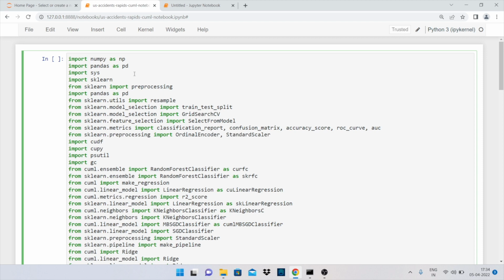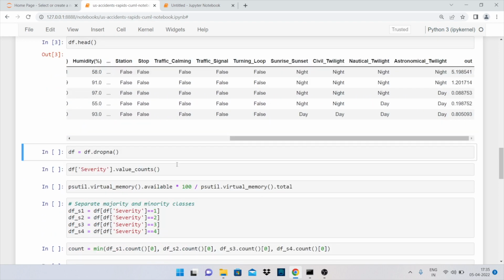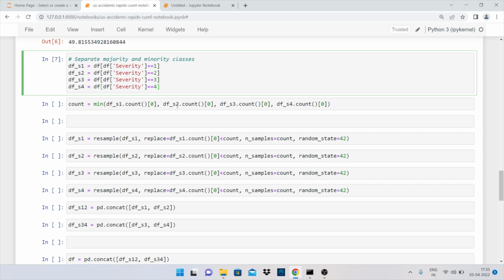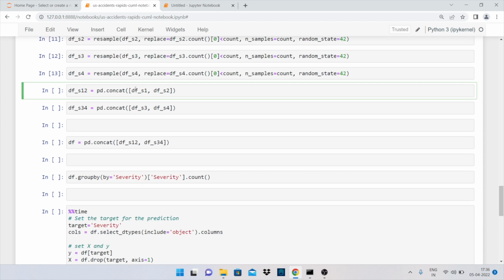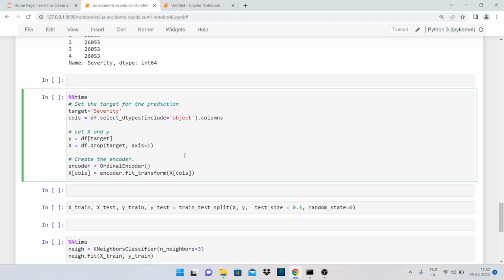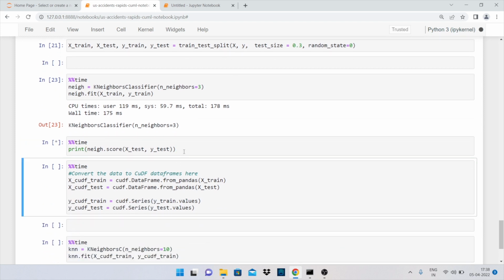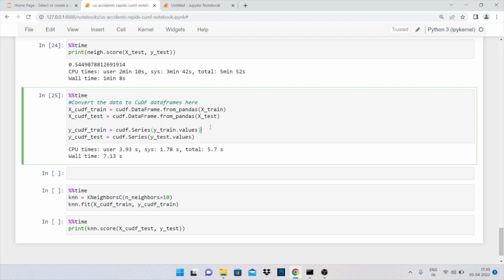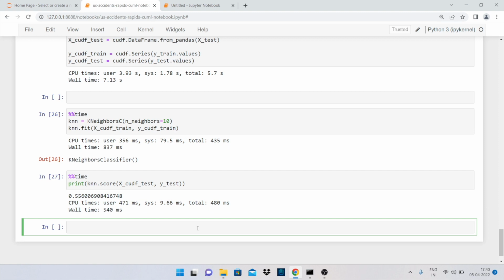cuML: Blazing Fast Machine Learning Model Training with NVIDIA’s RAPIDS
cuML: A Library for GPU Accelerated Machine Learning. cuML is a suite of fast, GPU-accelerated machine learning algorithms designed for data science and analytical tasks.

Thanks To Acer & NVIDIA for sharing this amazing laptop.If you're thinking of getting an RTX Laptop, then NVIDIA is also providing an amazing opportunity for Students, if you purchase an RTX Laptop then you can avail a Deep Learning Instructor-Led Certification Course from Deep Learning Institute which will give you a head start in your Deep Learning Career.

Our API mirrors Sklearn’s, and we provide practitioners with the easy fit-predict-transform paradigm without ever having to program on a GPU. As data gets larger, algorithms running on a CPU becomes slow and cumbersome. RAPIDS provides users a streamlined approach where data is intially loaded in the GPU, and compute tasks can be performed on it directly. cuML is fully open source, and the RAPIDS team welcomes new and seasoned contributors, users and hobbyists! Thank you for your wonderful support!